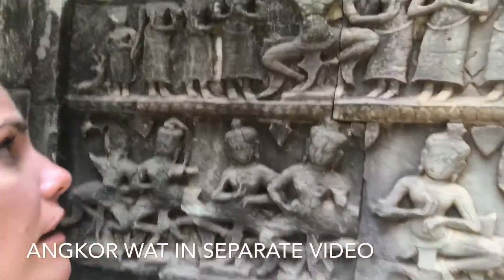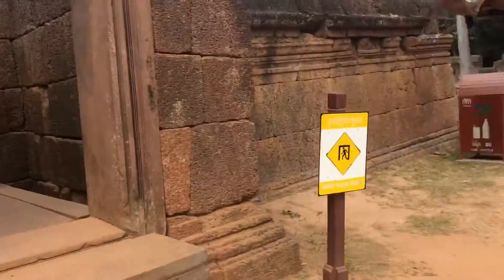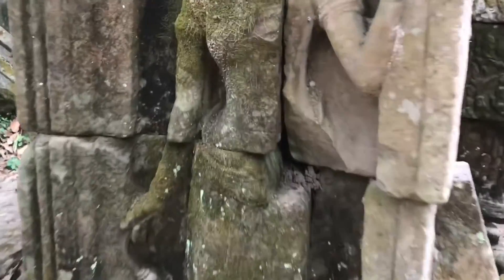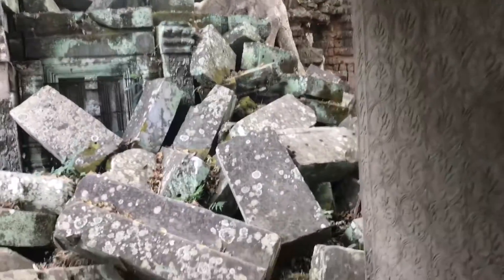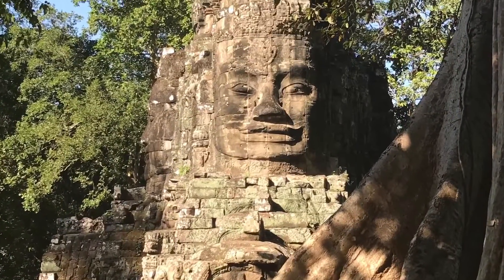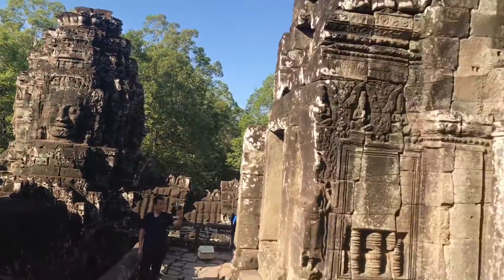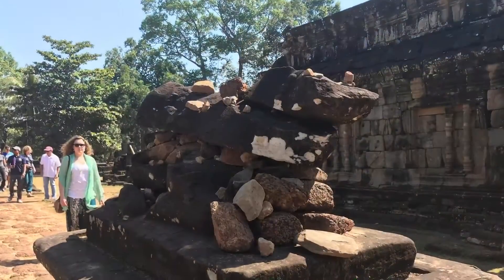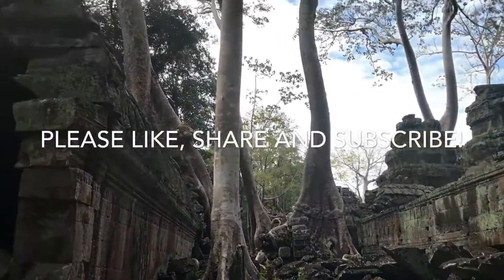Angkor Temples - Sheena Girl Wanderlust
Some of the temples in the Angkor Complex in Cambodia including Ta Prohm, Bakong the Victory Gate and Bayon in Angkor Thom. The Angkor Wat temples is in another video.